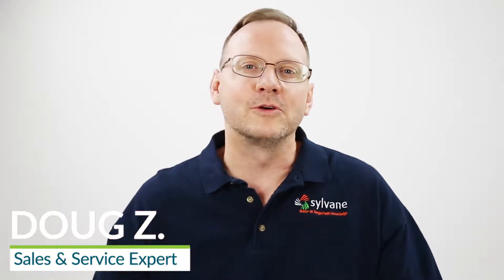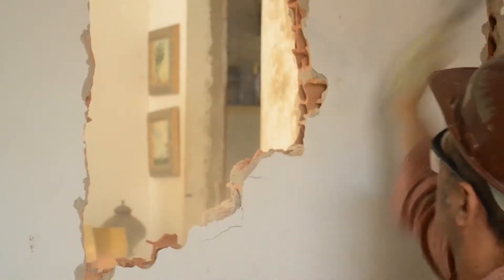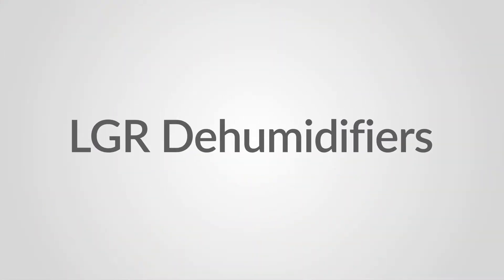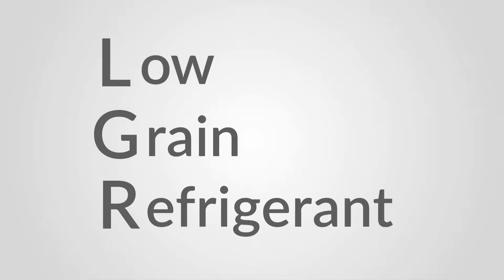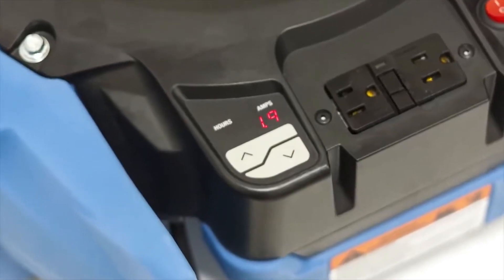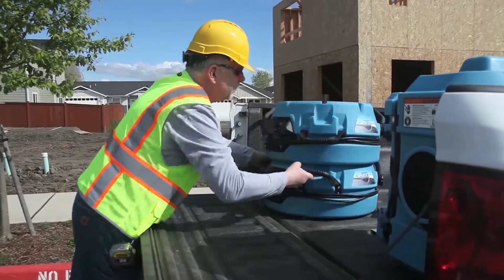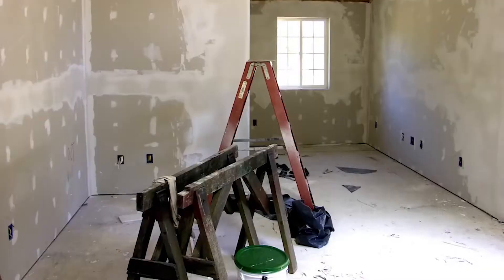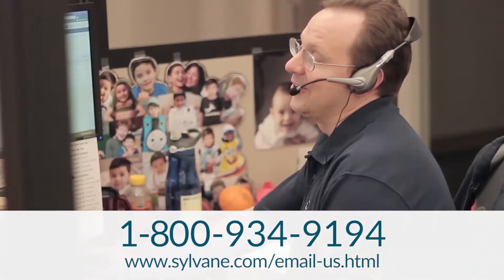Best Products for Water Damage Restoration Businesses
If you're expanding your business into the water restoration industry, there are many different factors and variables you need to consider. The top pieces of equipment that you'll be looking for are LGR dehumidifiers, air scrubbers, air movers, and moisture meters.